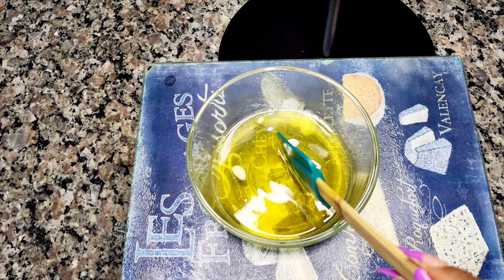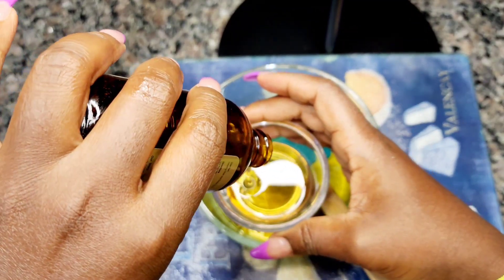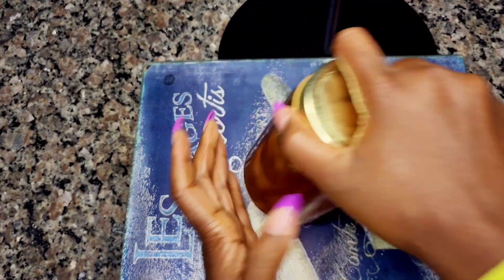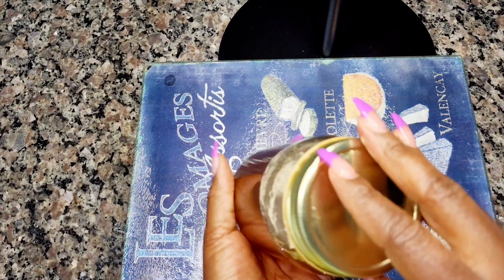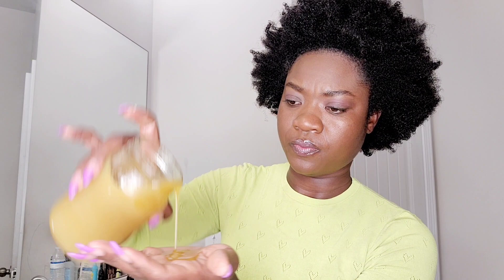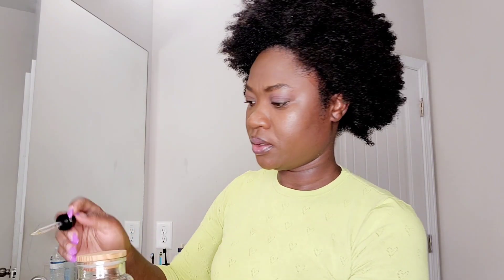IM STILL SHOCKED! I THOUGHT IT WAS A JOKE NOW MY HAIR CAN'T STOP GROWING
hello lovely people welcome back to my channel in today's video will be showing you guys how to keep your hair moisturized and I will be showing you guys how to stop shedding and dryness all together